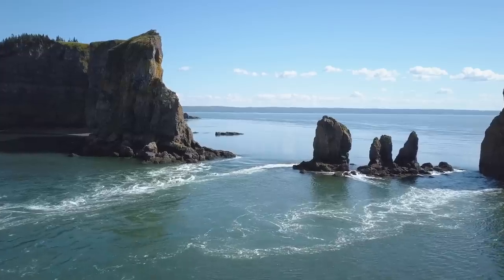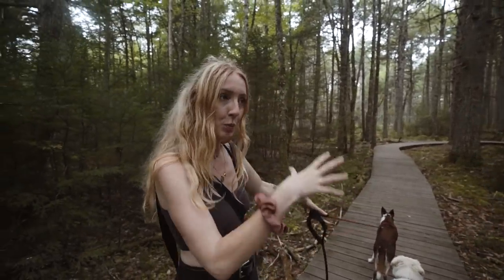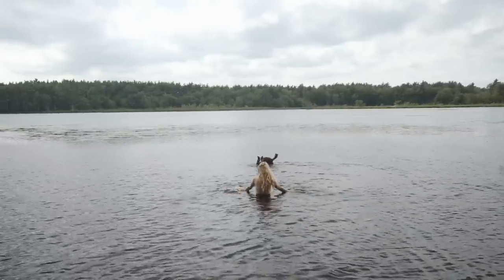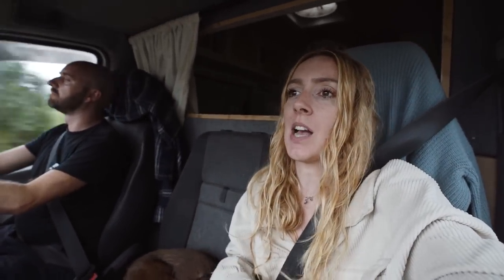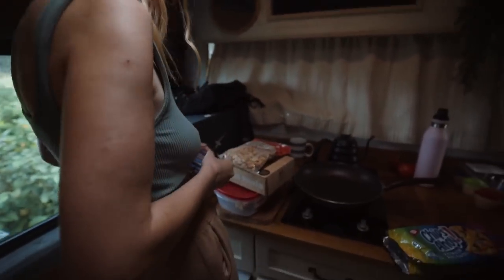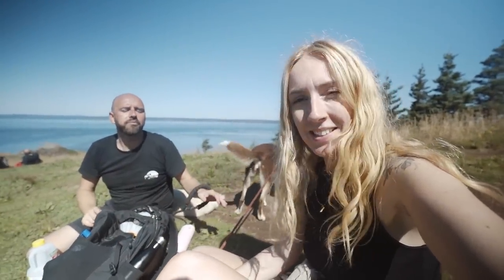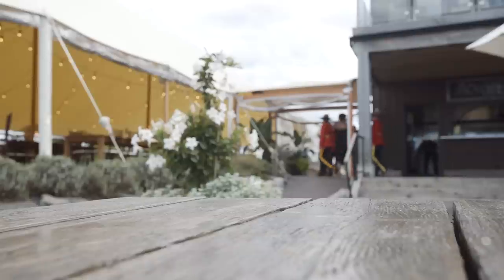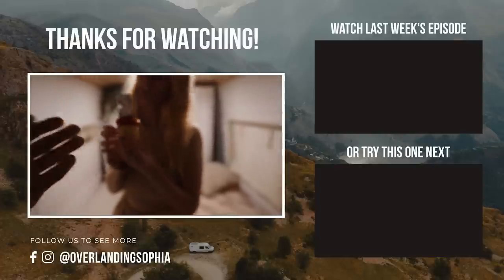The Canada No One Sees! 🇨🇦 Van Life in Nova Scotia (Cape Split & Annapolis Valley)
It's someone's birthday this week! 🥳 After the parcel fiasco of last week, we are back on the road, continuing our journey across Nova Scotia as we head towards Cape Breton. This province continues to surprise us, showing us sides of Canada we never knew existed. Rolling orchards and farm shops, a treasure hunt to find hidden waterfalls and vineyards in harmony with the moon and the tides. What else can this place throw at us?!

↡ SAVE FOR YOUR OWN TRAVELS! ↡
+ the blog post that helped us get there!

↠ SUPPORT US
Our videos will always be free, but if you'd like to support our channel you can join our Patreon here for bonus content & more, including Our Adventure Map - pins of all our park ups and everywhere we go!

How We Get Internet on the Road:
CONNECT+ Global SIM

0:00 - 00:28 - Canada is more than mountains & lakes
00:31 - 05:55 - Old growth forests & skinny dips in Kejimkujik National Park
05:56 - 08:55 - Starlink love 🌟
08:56 - 14:20 -  Lost in the Annapolis Valley (again!)
14:41 - 15:33 -  A birthday morning
15:34 - 17:36 - Cape Split Hike
17:37 - 19:26 - Vineyards by the sea (drinking all the wine)
19:27 - The Best Pizza in Canada

↠ SEE HOW WE BUILT OUR VAN

We're Chesca and Ben, and with our two pups River & Scout (🐶 🐶 ) we live and travel full-time in our self converted sprinter van, Sophia. We spent the past 2 years road tripping as much of Europe as we could, from the wild coasts of Portugal to the Syrian border in Turkey, tackling lockdowns and a van re-build along the way. But now, we're feeling like a new challenge. In the summer of 2022, we'll be shipping our van from the UK to Canada, on a mission to drive her all the way to Mexico baby! 🇲🇽 🌵